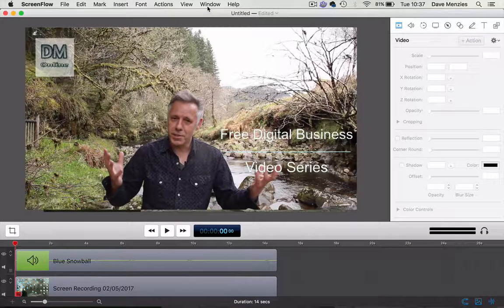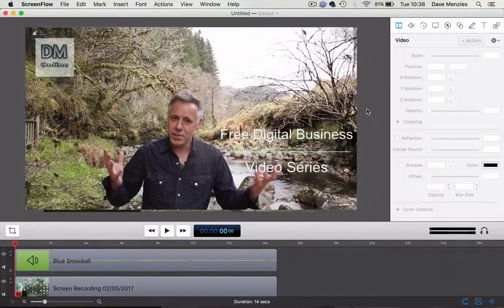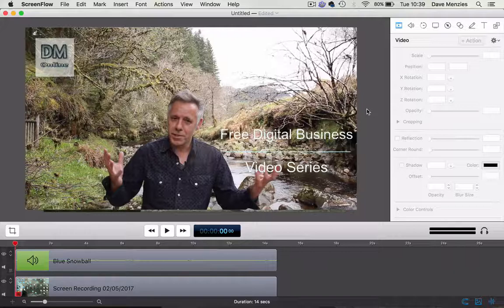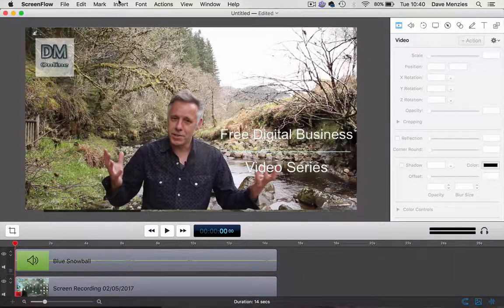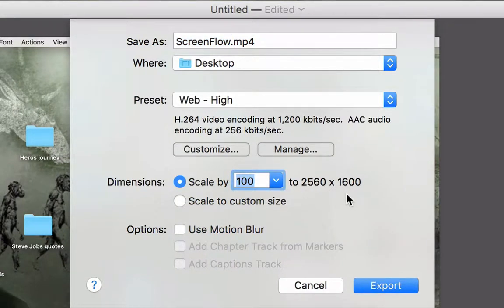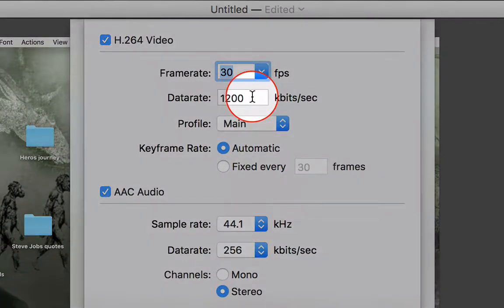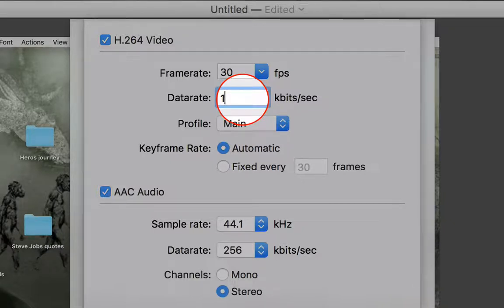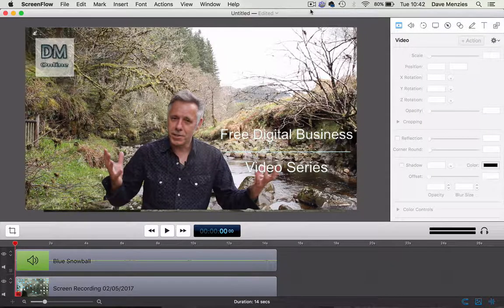How To Fix ScreenFlow videos exporting with blanks spaces and pixelation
If you experience problems exporting Screenflow documents this might be the problem. After a frustrating day spent trying to resolve a horribly exported video I found the solution was to change the default export settings. My video was pixelated and even had parts missing when exported. I eventually solved this with a few tweaks to the custom settings feature in the export settings.

FYI - I had just upgraded to the latest version of Screenflow and had assumed the default export settings would be as per the previous version.

I hope you find this helpful and time saving if you have the same problems.

Cheers, Dave

Dave Menzies